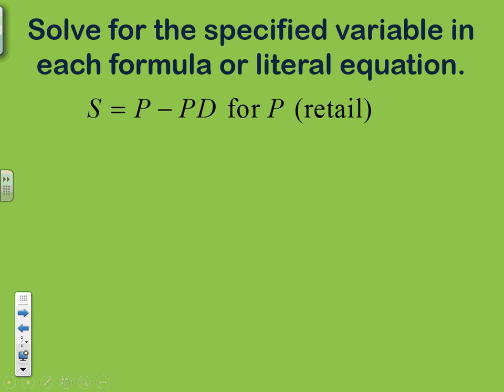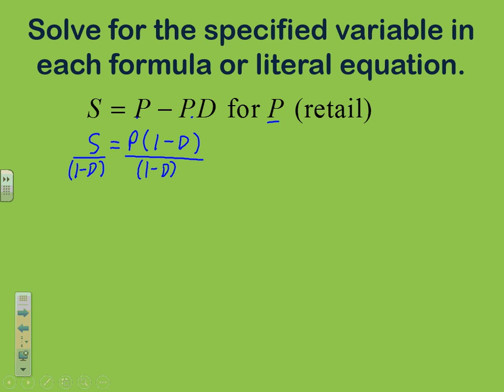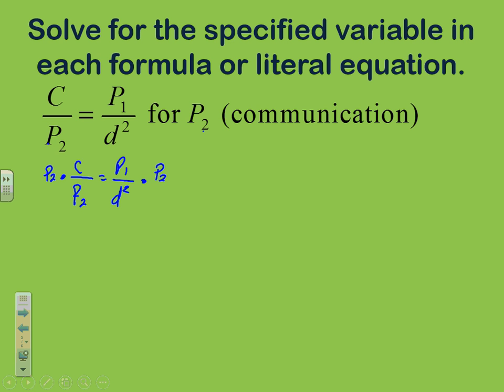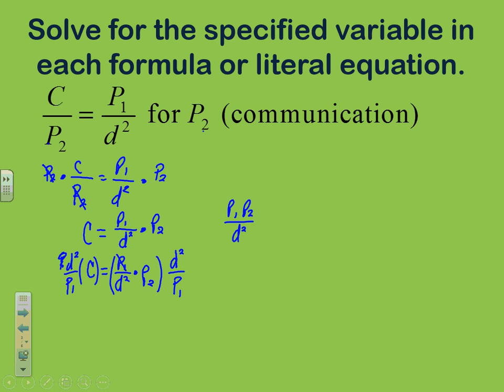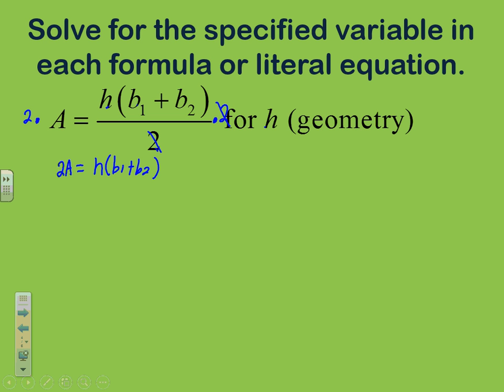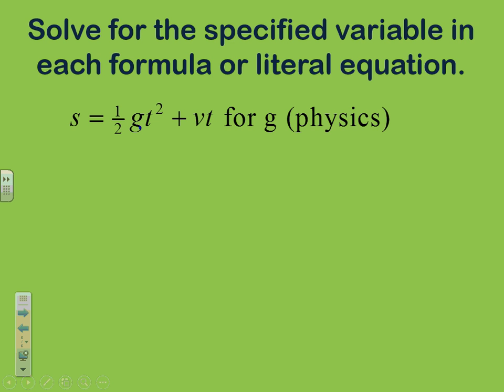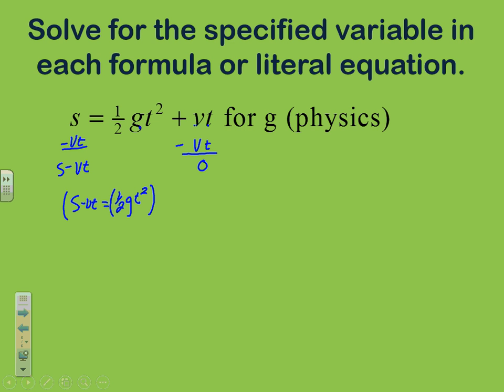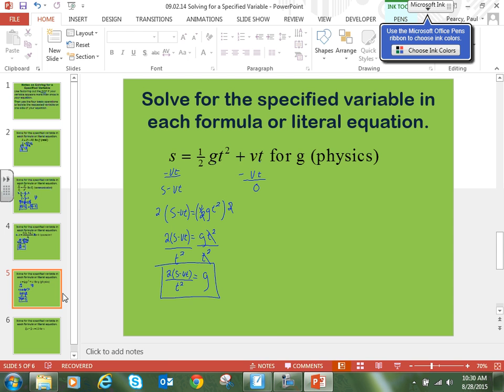Solve Literal Equations